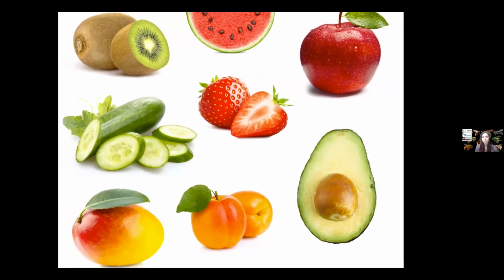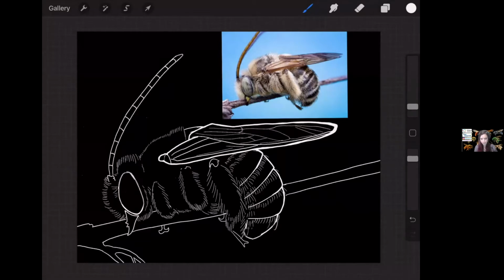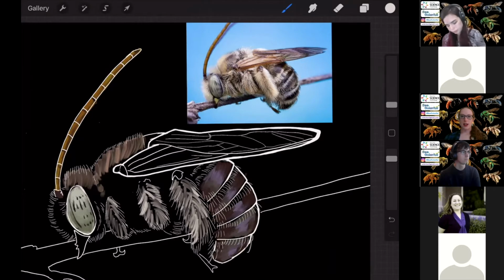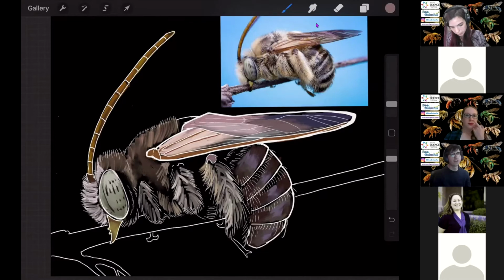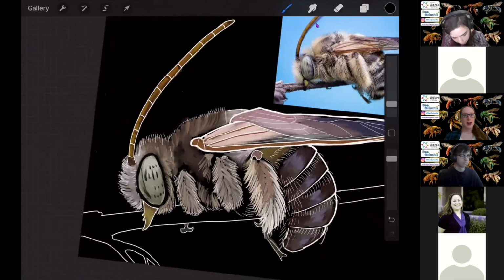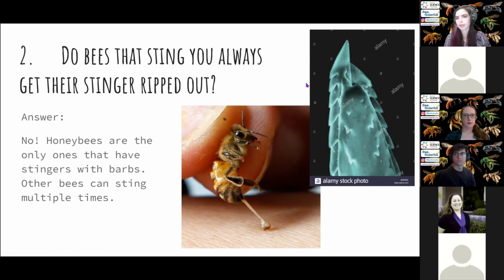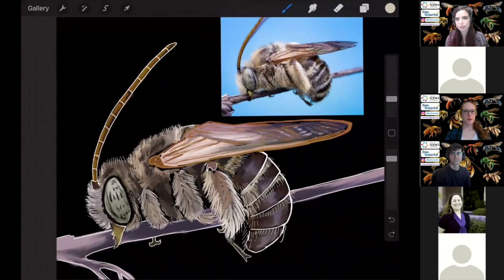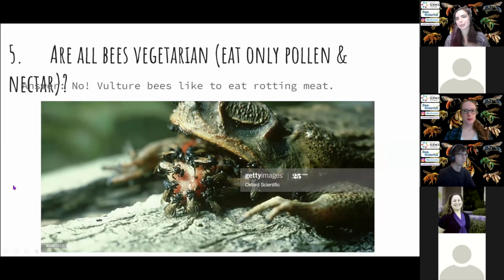Bee Colorful - UC Berkeley – CLEAR / Plant & Microbial Biology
From the Bay Area Science Festival: Thursday, October 22, 2020, 11:00 am

About 20,000 different types (species) of bees exist in the world – 1,600 in California. There are bumblebees, leaf-cutting bees, carpenter bees, sweat bees, digger bees, cuckoo bees and many more. Some live together in a nest or hive, but most are solitary, living by themselves! Many make their own home nests to lay eggs in from a hole they dig in the soil or a hole in wood. Sometimes, solitary bees take naps in flowers, but they don’t make honey. The only bees that make honey are honey bees, using nectar from flowering plants. It’s saved in honeycombs in the hive to eat when food is scarce. Bumblebees collect small amounts of nectar in little pots, but it’s not like the honey that honey bees make.

In this activity, coloring book pages of different types of bees are available for download that can be printed and colored in by participants. You can then submit a picture of your drawing via Instagram to be selected for creation of a poster with your drawing featured! If you want to learn more about bees, we will be presenting a short video of fun facts and then doing a live drawing of a native Californian bee. CLEAR member(s) and bee biologists will be on hand to answer any questions and encourage enthusiasm among participants by drawing together.

This is a coloring book that features many hand-drawn images of several different bees